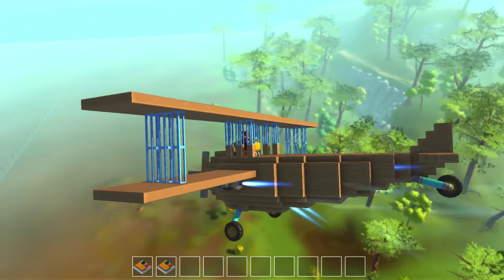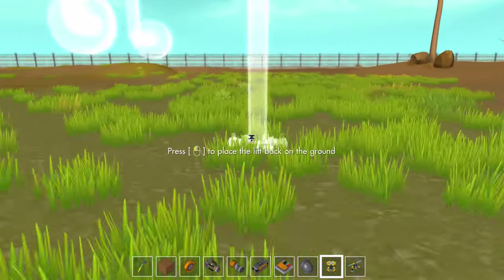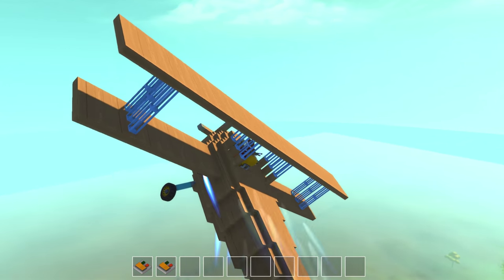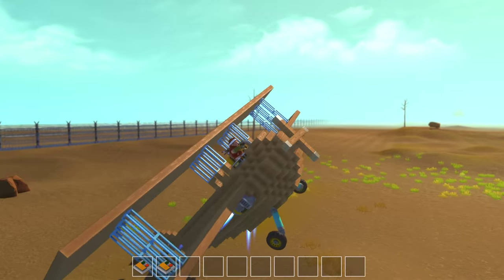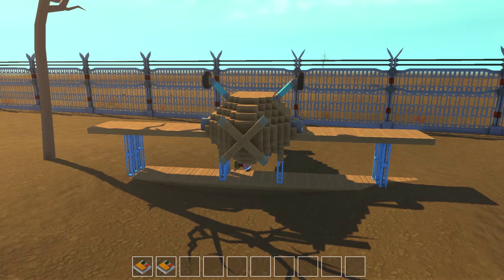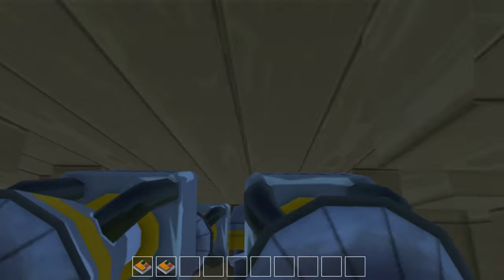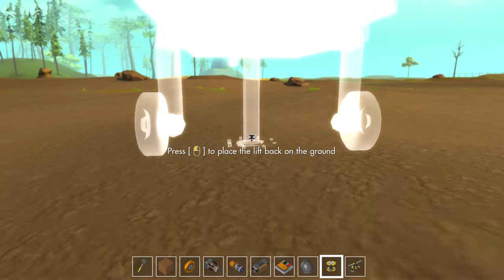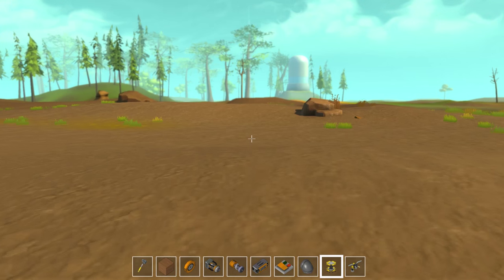04 - WASD Biplane Prototype Spotlight | Scrap Mechanic Let's Play with Lyte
Scrap Mechanic is a gadget-focused sandbox game featuring physics and machines. It is currently in early access and only has a creative mode. Due to the lack of survival mode and story, episodes will focus on individual creations.

All music composed, performed, recorded, mixed, and mastered by Lytebringr